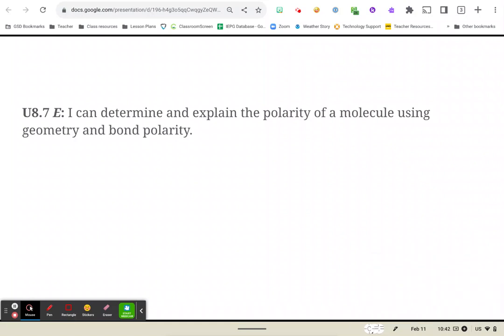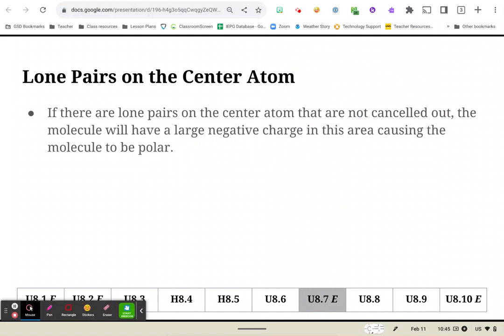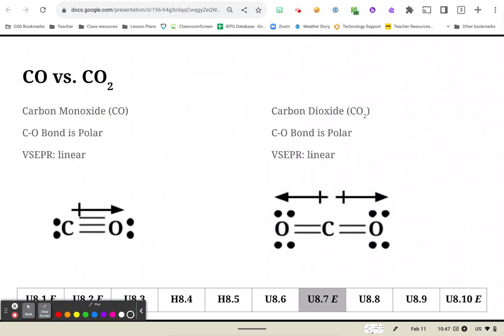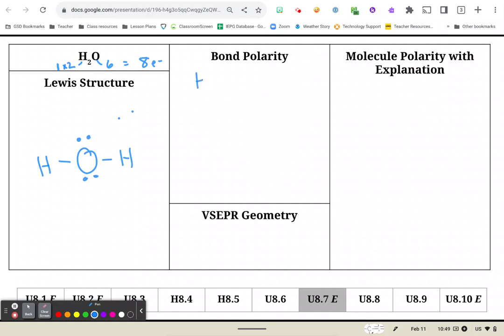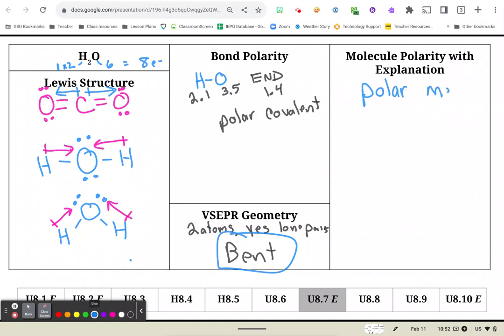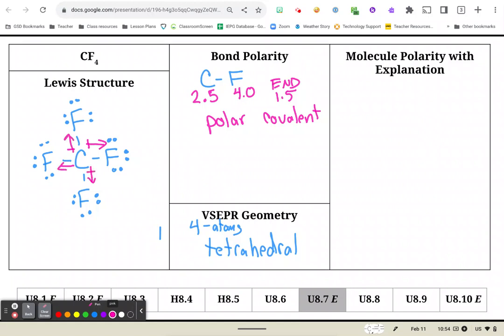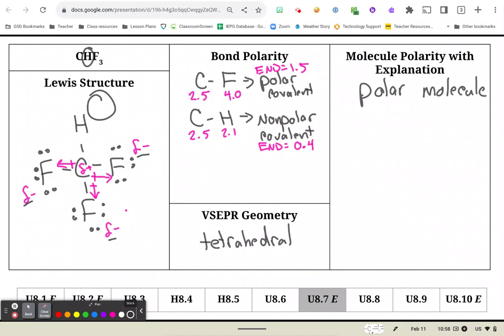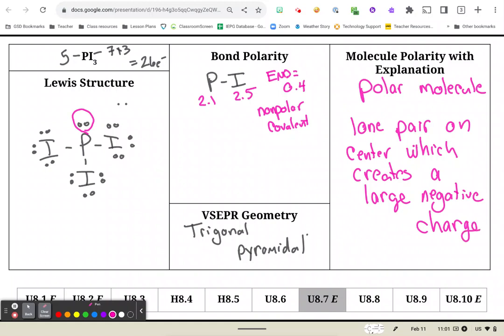Molecule polarity - 2023